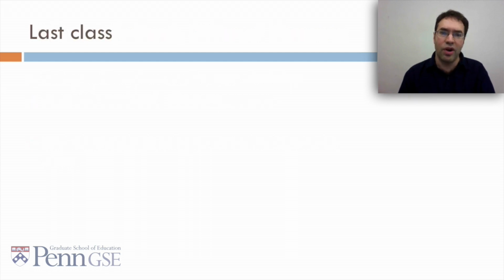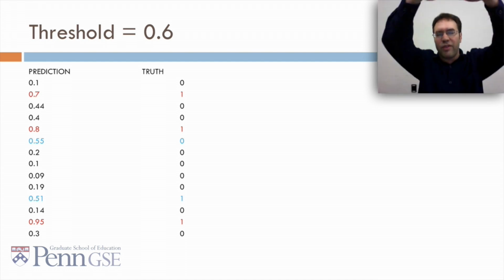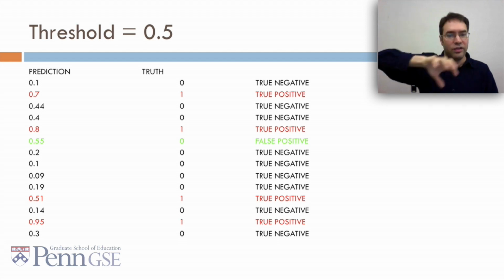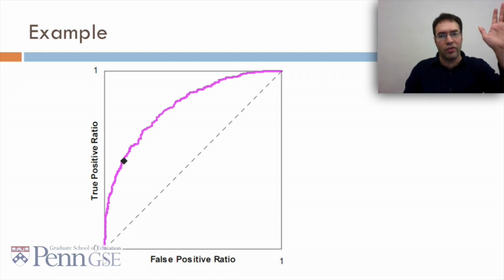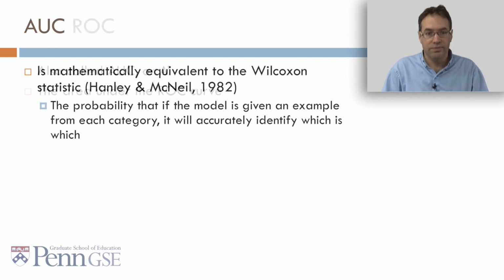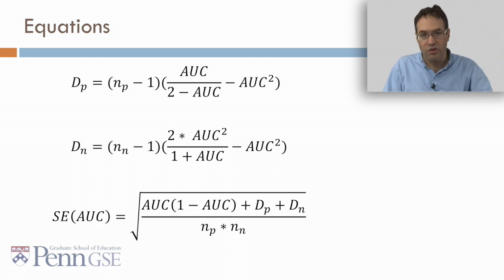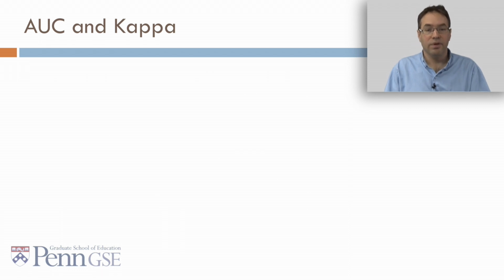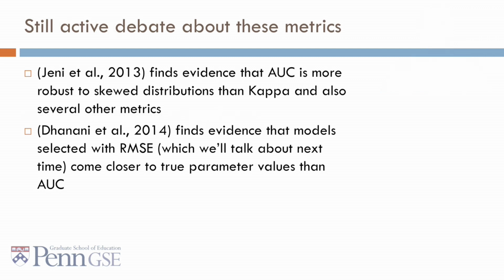BDE1x 2018 2 3v2